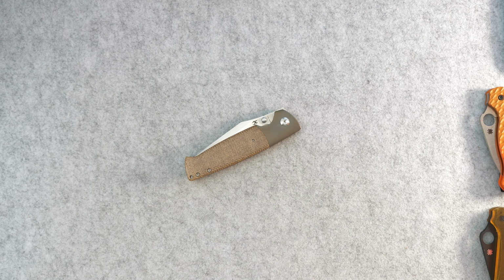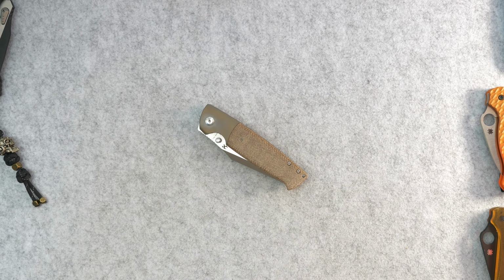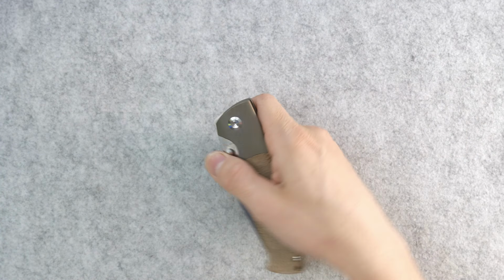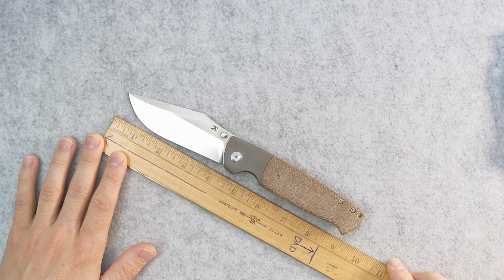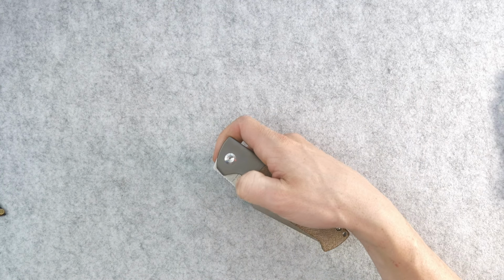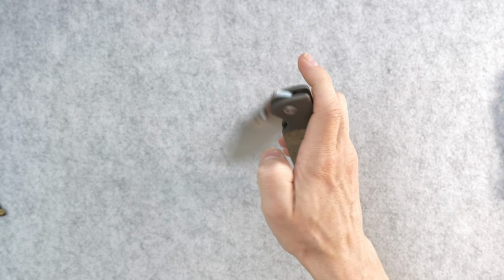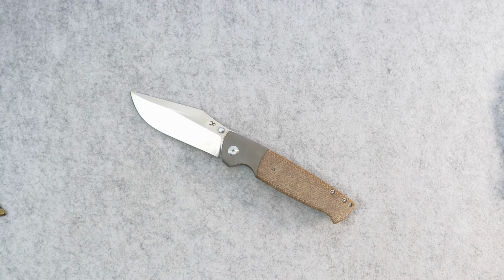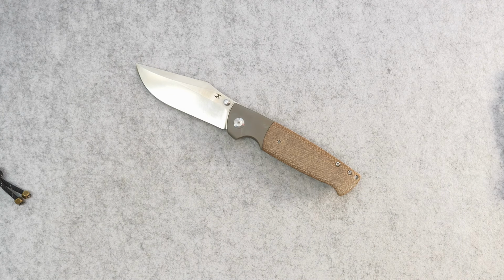I Slept on This One! - Kansept Knives Shikari